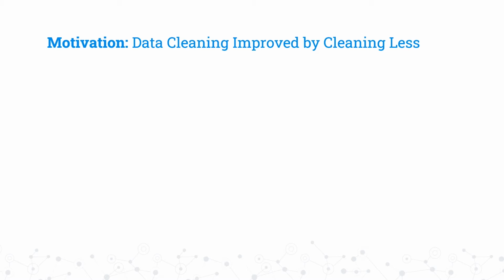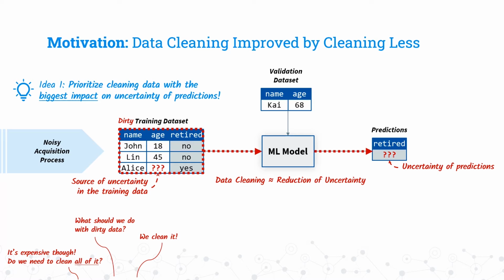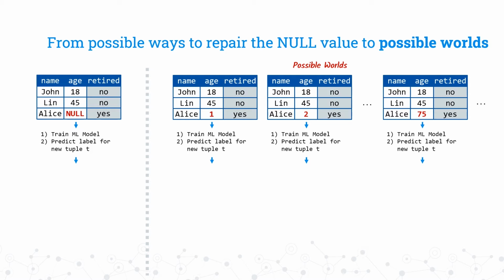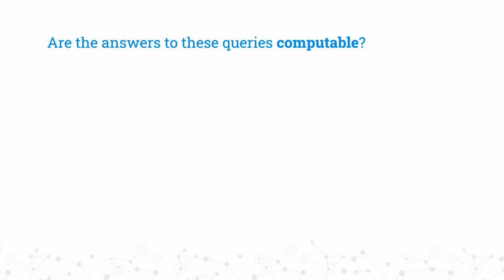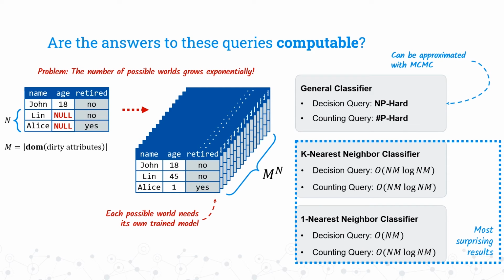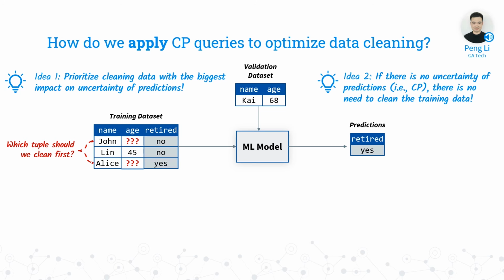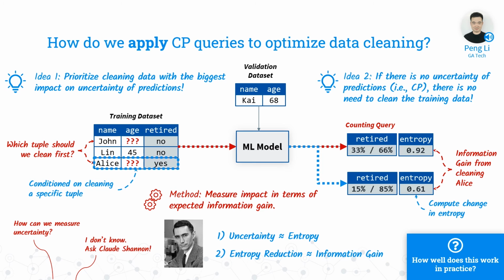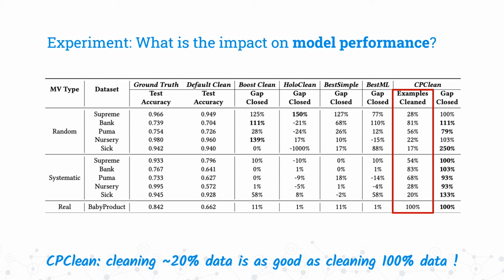Research 403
Title: Nearest Neighbor Classifiers over Incomplete Information: From Certain Answers to Certain Predictions (Revision)
Author: Bojan Karlaš (ETH Zürich)*; Peng Li (GATECH); Renzhi Wu (Georgia Institute of Technology); Nezihe Merve Gürel (ETH Zürich); Xu Chu (GATECH); Wentao Wu (Microsoft Research); Ce Zhang (ETH)
Abstract: Machine learning (ML) applications have been thriving recently, largely attributed to the increasing availability of data. However, inconsistency and incomplete information are ubiquitous in real-world datasets, and their impact on ML applications remains elusive. In this paper, we present a formal study of this impact by extending the notion of Certain Answers for Codd tables, which has been explored by the database research community for decades, into the field of machine learning. Specifically, we focus on classification problems and propose the notion of "Certain Predictions" (CP) --- a test data example can be certainly predicted (CP'ed) if all possible classifiers trained on top of all possible worlds induced by the incompleteness of data would yield the same prediction.

We study two fundamental CP queries: (Q1) checking query that determines whether a data example can be CP'ed; and (Q2) counting query that computes the number of classifiers that support a particular prediction (i.e., label). Given that general solutions to CP queries are, not surprisingly, hard without assumption over the type of classifier, we further present a case study in the context of nearest neighbor (NN) classifiers, where efficient solutions to CP queries can be developed --- we show that it is possible to answer both queries in linear or polynomial time over exponentially many possible worlds.

We demonstrate one example use case of CP in the important application of "data cleaning for machine learning" (DC for ML). We show that our proposed CPClean approach built based on CP can often significantly outperform existing techniques, particularly on datasets with systematic missing values. For example, on 5 datasets with systematic missingness, CPClean (with early termination) closes 100% of the gap on average by cleaning 36% of dirty data on average, while the best automatic cleaning approach BoostClean can only close 14% of the gap on average.